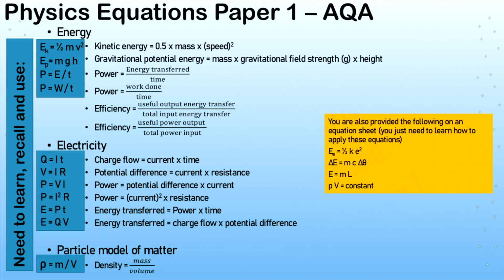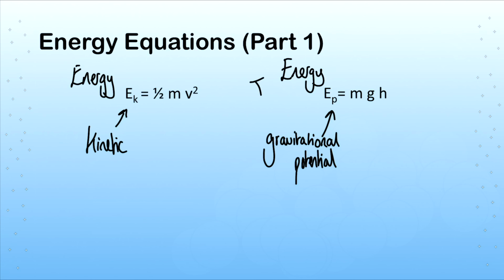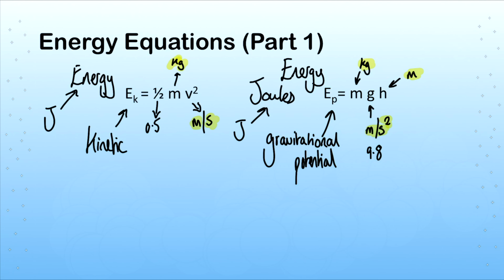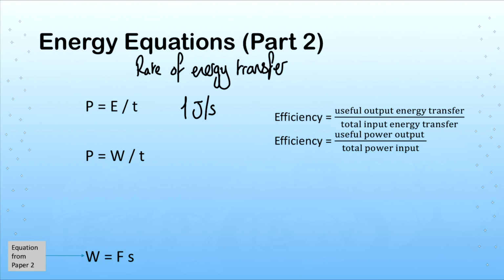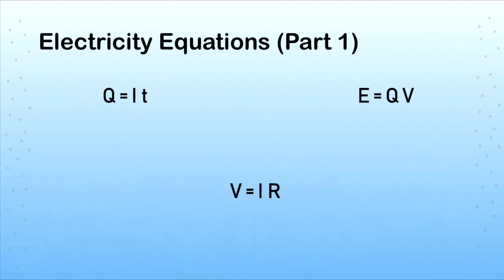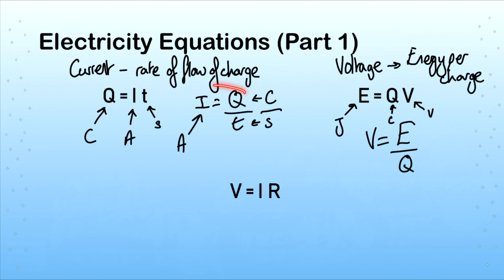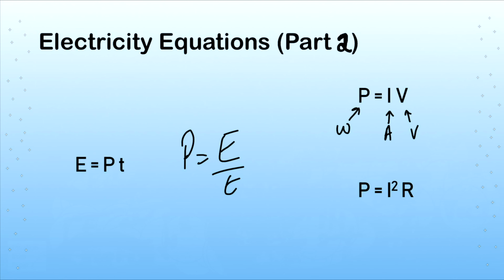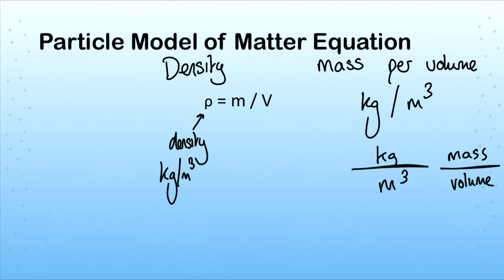Equations (Paper 1) for AQA GCSE Physics 2020 - Energy, Electricity and Particle Model of Matter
Here we discuss the set of equations you will need to learn for Paper 1 in the AQA GCSE Physics course.